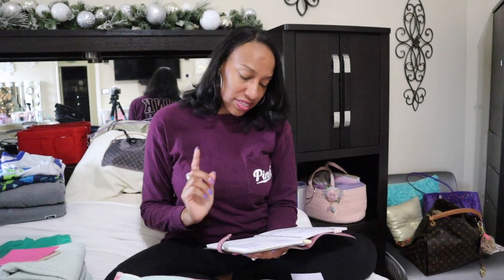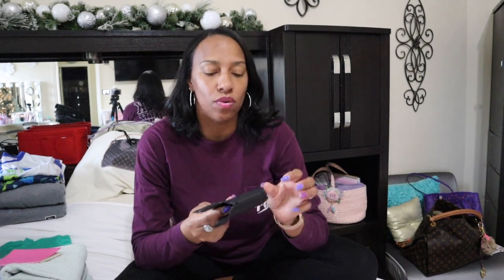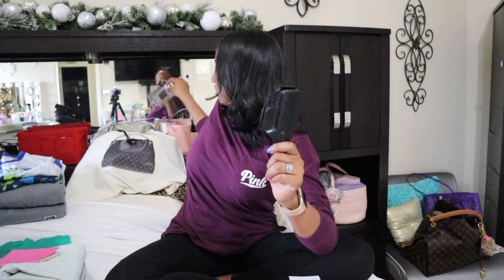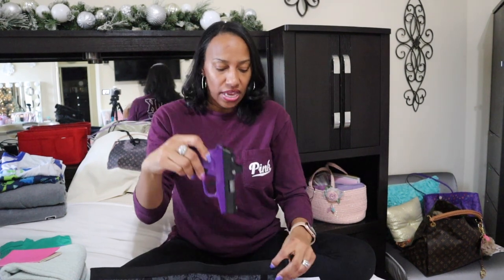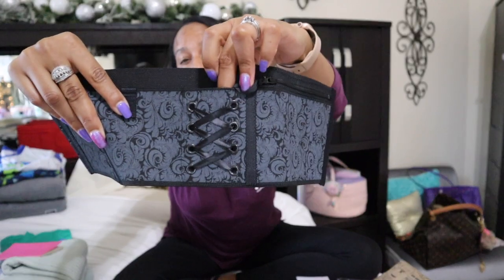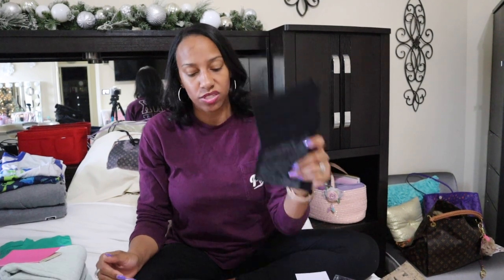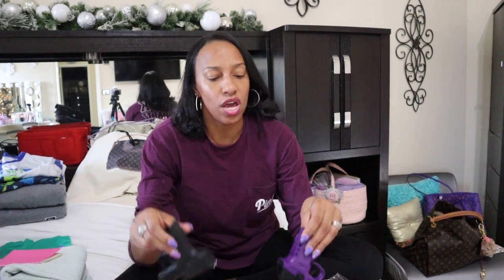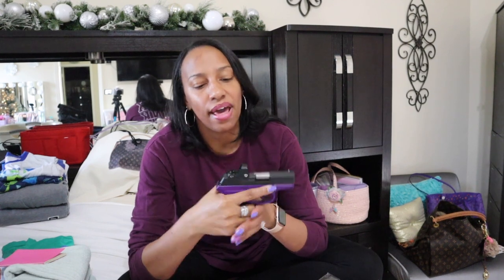REQUESTED!!…MY GUNS AND THEIR HOLSTERS!!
Thank you for your request ladies!
🌟Upgrade w/Rachel Salome
🌟Franny Rogers

FlashBang Holsters also has a YT channel so be sure to check that out:
Also be sure to check out Stav on her YT channel. She has great content and education for women: She Equips Herself

Shop for the holsters:
Hip and Thigh Holster are both from CanCanConcealment ….. But unfortunately they went out of business so Im very sorry you cant shop from them 🥺

Happy Shopping!🛍️ Stay Safe!